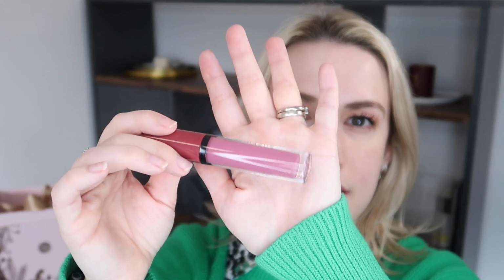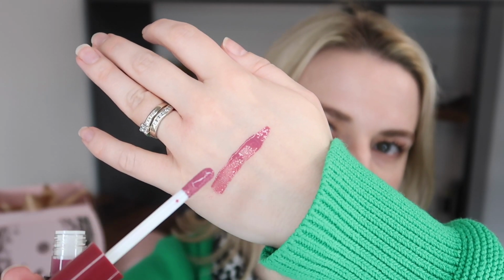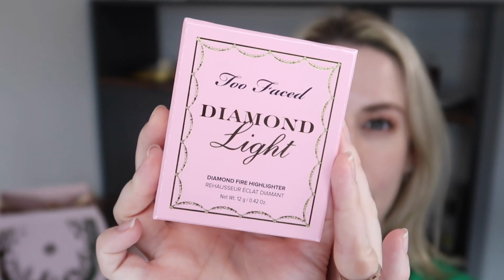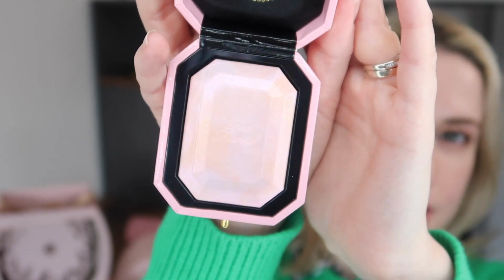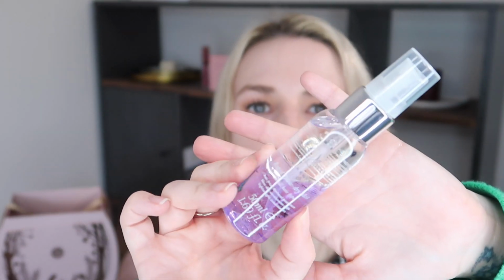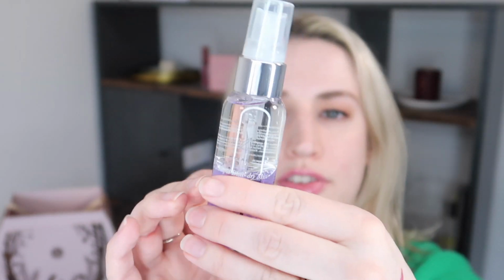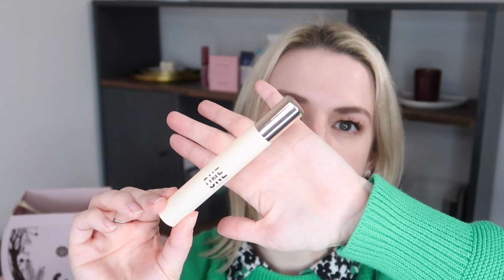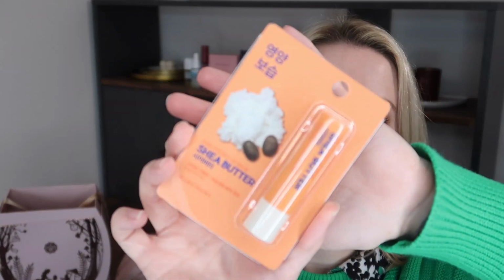Glossybox UK Easter Egg Unboxing 2022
❤️ Save £10 on your 1st Glossybox! Use Code CRYSTAL-R69

Glossybox kindly gifted me this box, the opinions are all mine.

*Some links are affiliate links, this means I may receive a small commission if you use my link to make a purchase, this does not cost you anything but helps to support my channel*